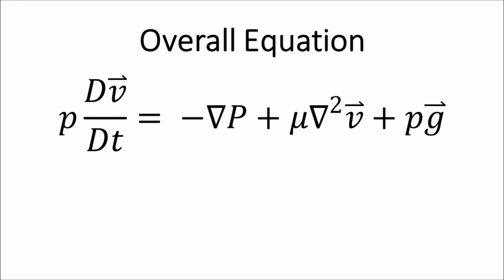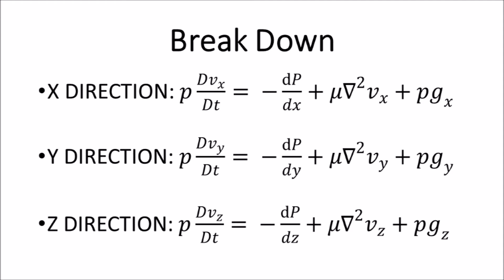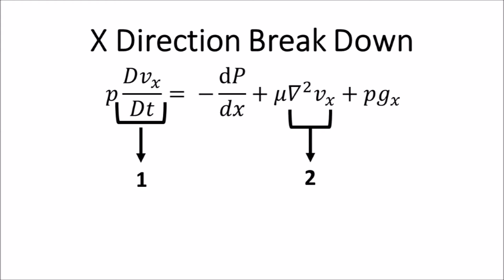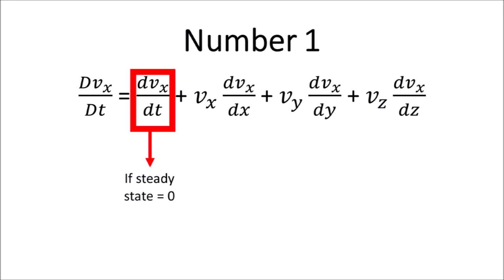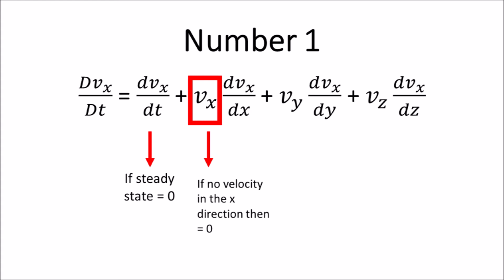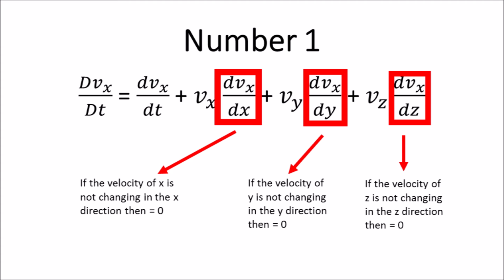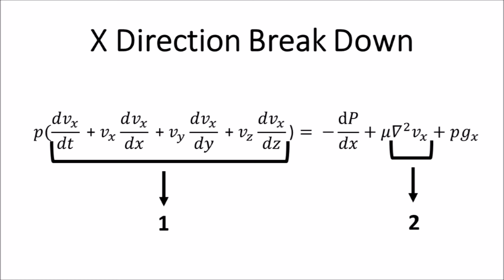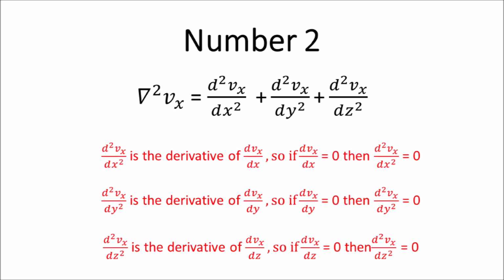Navier Stokes Introduction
If you are not familiar with Navier Stokes, this video helps break the equation down into simple steps.

It's late into the night and you think, "I would really love an introduction to the Navier-Stokes Equation! This could be my first step to understanding fluid dynamics in cardiac device development. Or maybe I could just understand the basic equation for fluid modeling when I am catching a wave (bringing a whole new meaning to the phrase 'Turbulent Dude!')." Whatever it may be, I got you covered! Hopefully this just a good intro for you into the world of fluid dynamics!

Good luck my engineering friend!